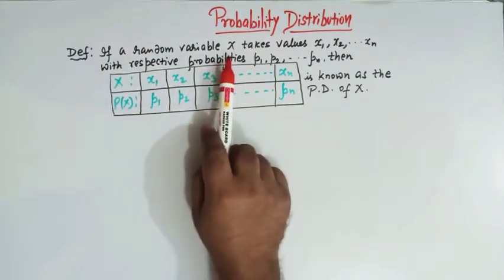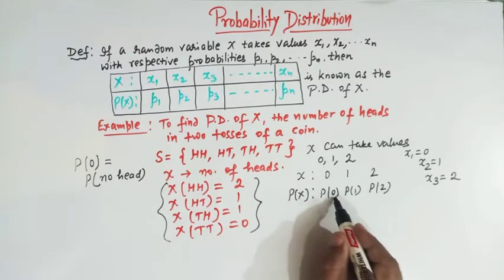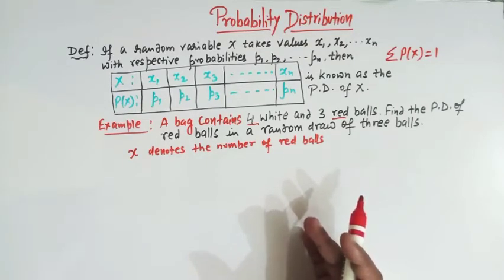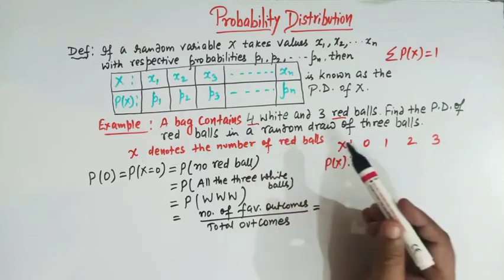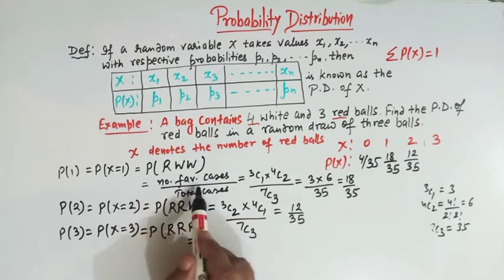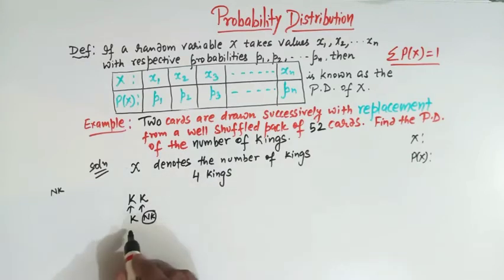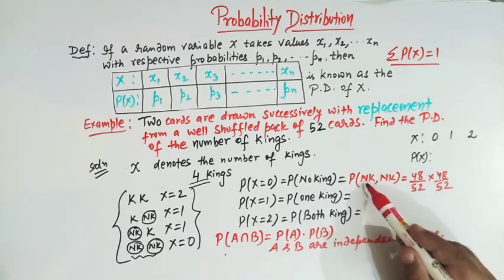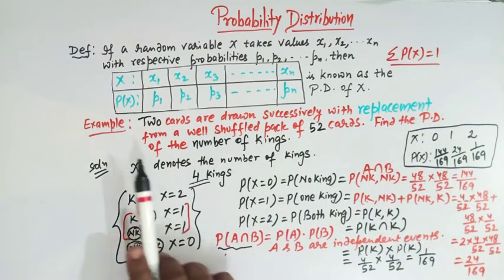PROBABILITY DISTRIBUTION OF A RANDOM VARIABLE